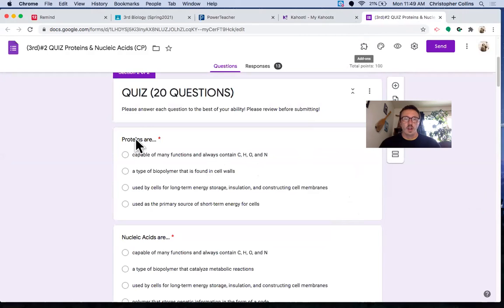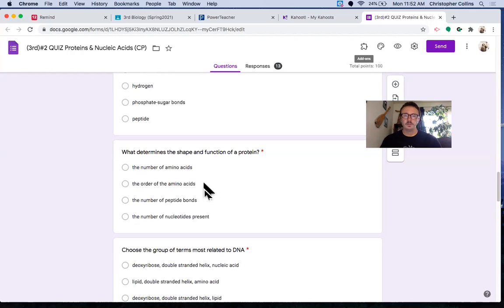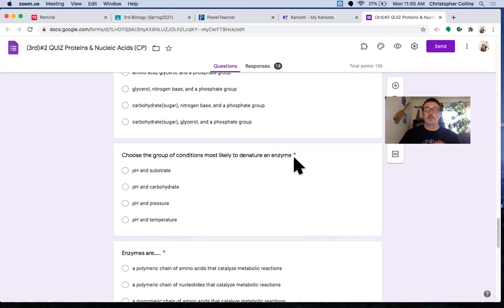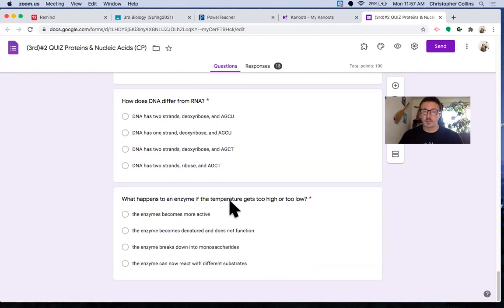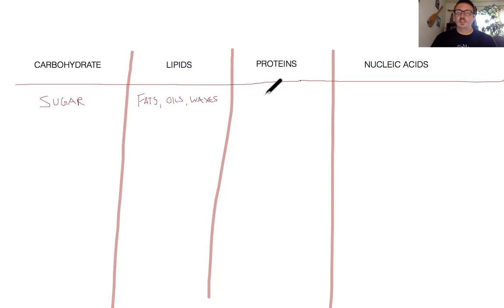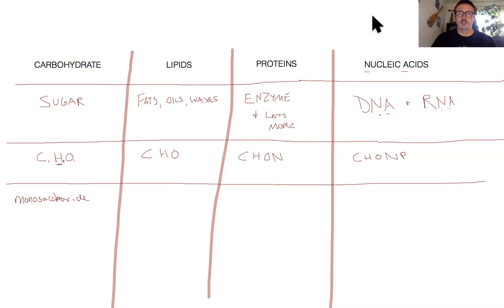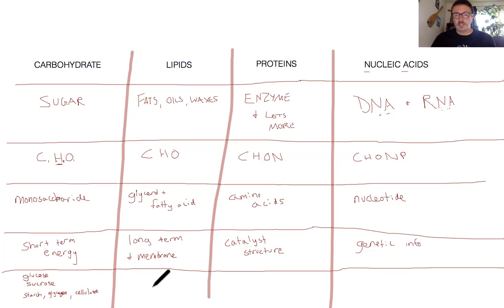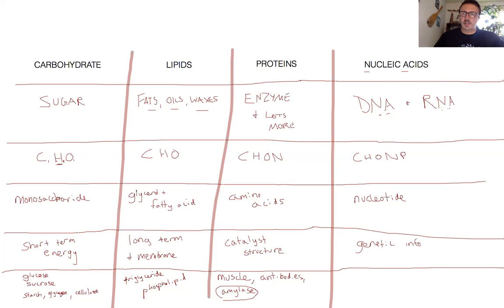#10 BIO Zoom 1/25